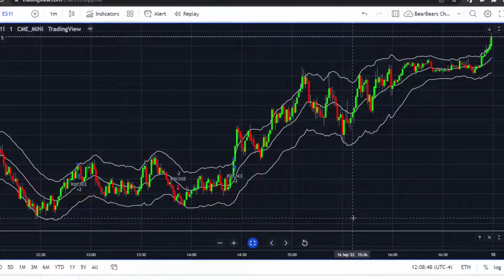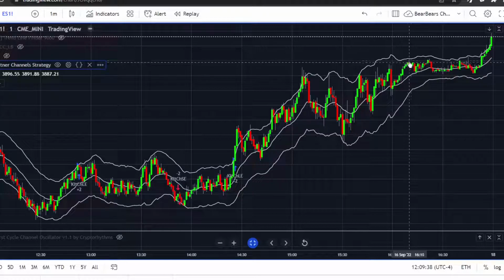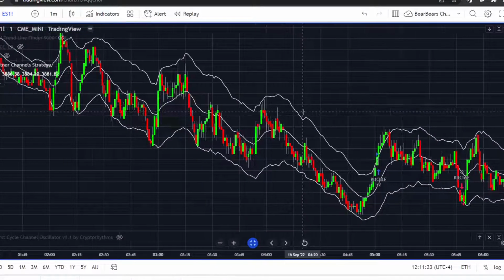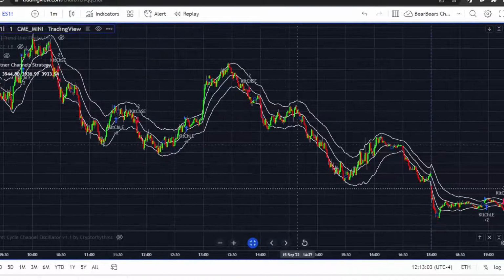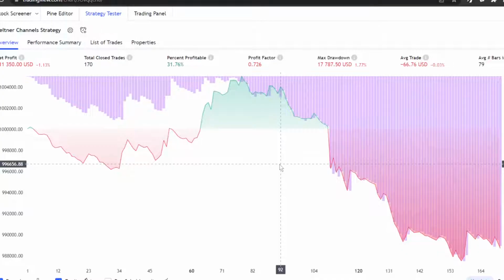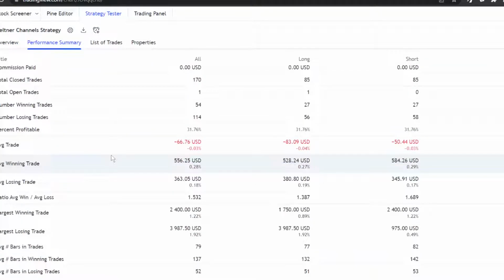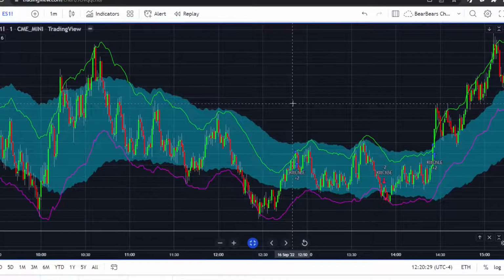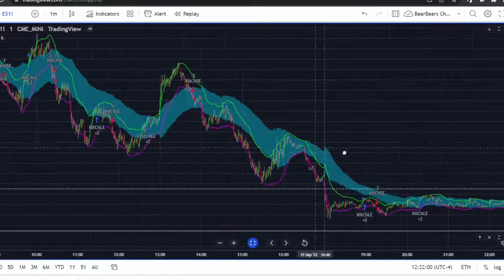Keltner Channel Strategy 1 Minute Scalping Strategy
In this Video I answer the Question;
Does the Keltner Channel Strategy Actually work?
Is the Keltner Channel Strategy a reliable and profitable trading strategy?
How can you tweak the Keltner Channel Indicator to use it more efficiently and more
The Keltner Channel Indicator is one of the more commonly used indicators in technical analysis, Day traders and investors use it in their strategies to trade in all sorts of markets including but not limited to; stocks options forex and futures.

what is the Keltner Channel strategy?
how does the Keltner Channel strategy work?
what are the strengths of the Keltner Channel strategy?
what are the weaknesses of the Keltner Channel strategy?
how to use the Keltner Channel in your own trading strategy?

Independent Stock and Options Trader.
I day trade, swing trade, sell premium, and warehouse SPY shares.
I share some of my Trades, my Journey, and Stock Market Insights. I work mostly in the S&P 500 Index selling Put and Call options contracts.
I design and use advanced Technical Analysis and Indicators to do Simi Automated Trading.

My videos are my own opinion, Created for entertainment, and if your going to trade, you always trade at your own risk. I assume no responsibility or liability for any errors or omissions in the content of this channel. This content is for educational and entertainment purposes only, and is not tax, legal, financial or professional advice. Any action you take on the information in this video is strictly at your own risk. I recommend that you contact a personal financial advisor before carrying out specific transactions and investments. There is risk involved in trading. Past results are not indicative of future returns.
technicalanalysis trading investing bitcoin forex crypto keltner channel strategy keltner channel trading strategy best day trading indicators thinkorswim tradingview